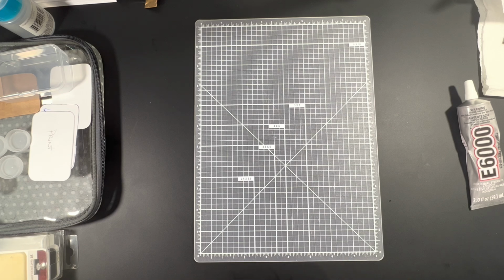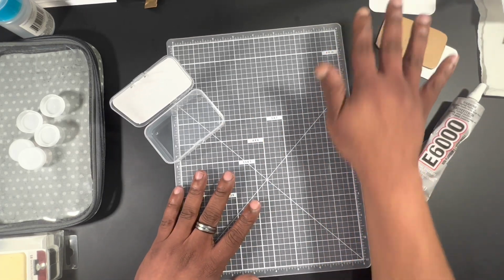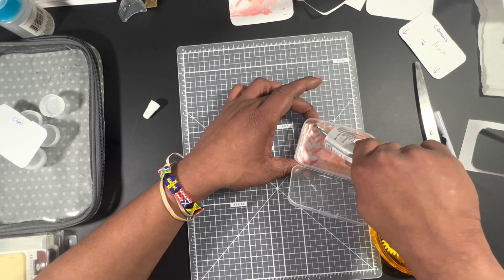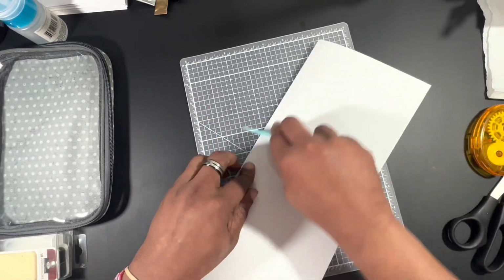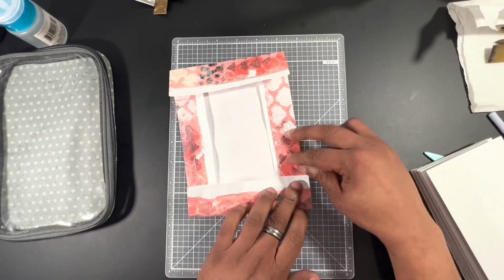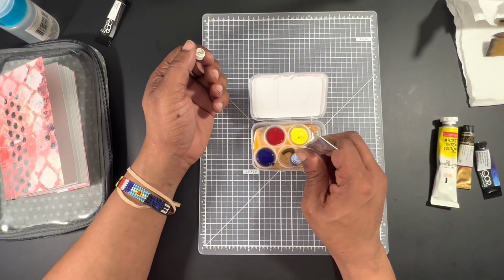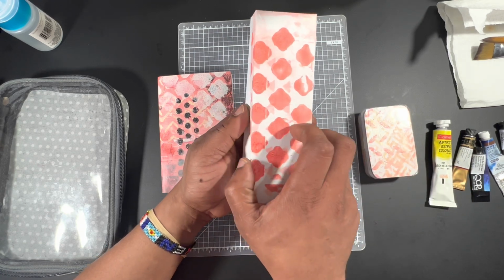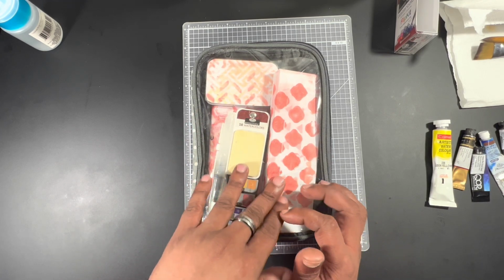2023 DIY Watercolor Travel Kit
Hello everyone. Today we are going to build my 2023 travel watercolor/art kit together. I will be doing a DIY palette, and journal. I will also give you a glimpse of a matching pencil box I made. I am hoping the information in this video will help someone as they work on their own travel kit.

Educational Resources:
The Thrifty Apprentice School of Art

Check us out on Facebook to keep up with what happens both on and off camera.